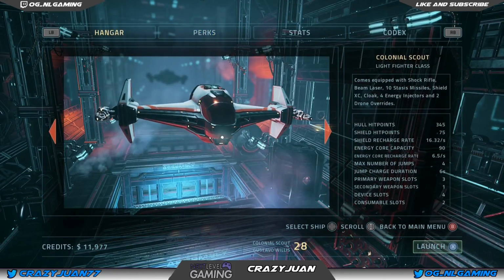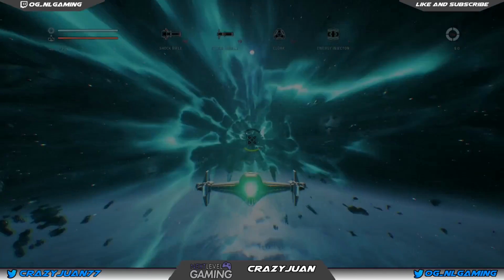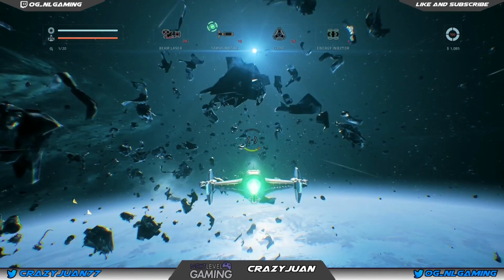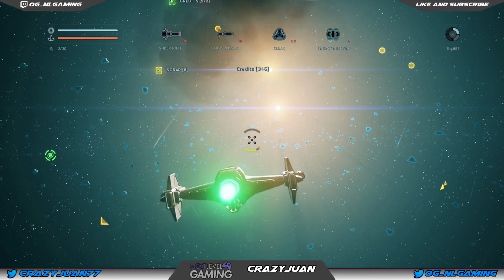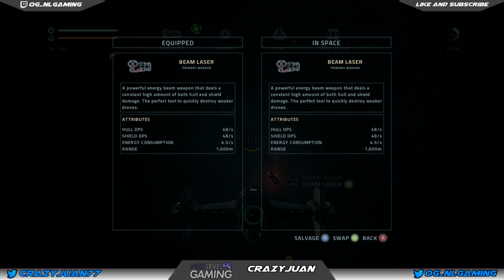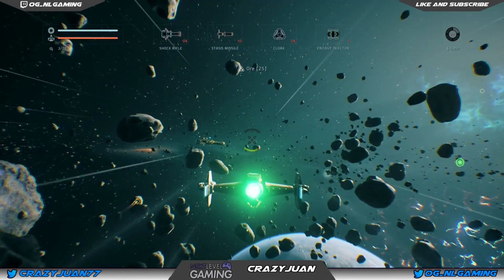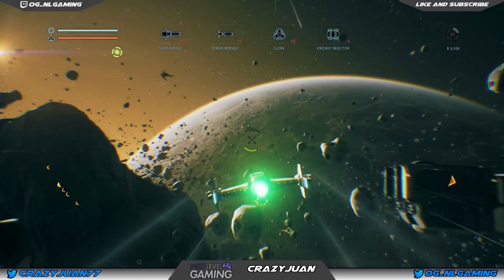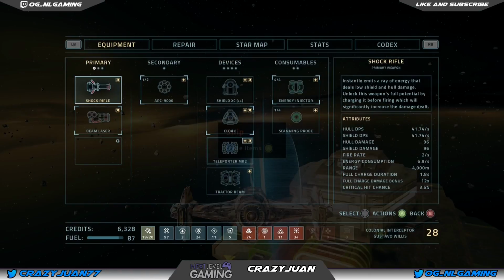NLG Let's Play: Everspace | Xbox One/Windows 10 Post Update Gameplay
We have another video of German Indie developer Rockfish Games' space combat/exploration game Everspace right now in Xbox Game Preview, and CrazyJuan takes to the deep unknown again to show off more of the gameplay.  This time it's after their latest game 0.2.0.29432 patch.

The Full Release is scheduled for end of Q1 2017 and will feature a fully voice-acted story with several thoughtfully designed characters and situation-based events, as well as the Hardcore Mode and full VR support.